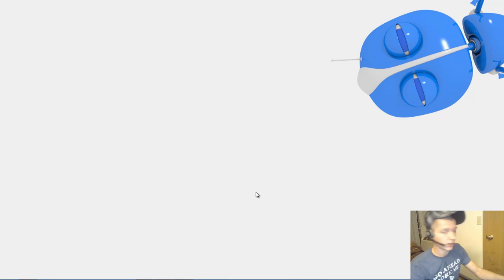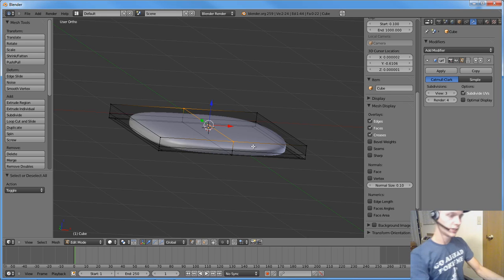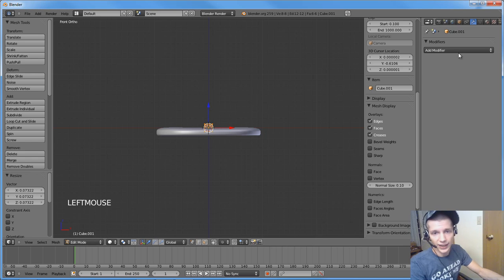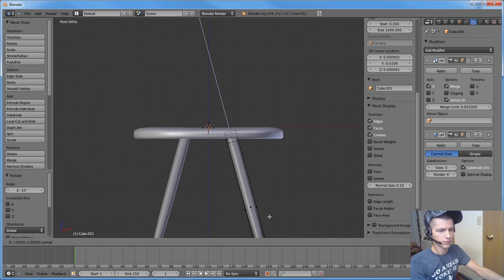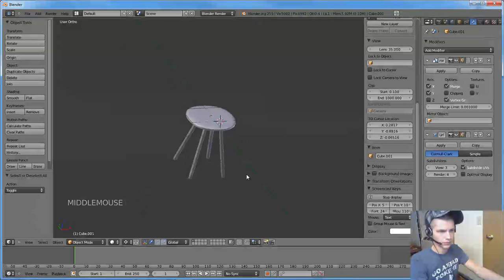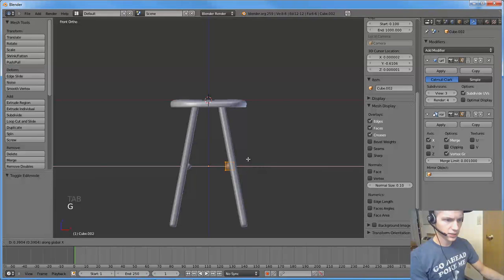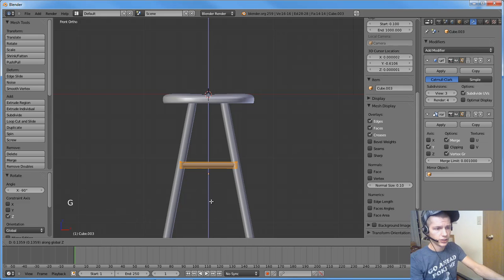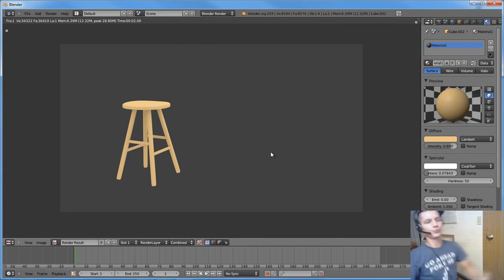Blender Tutorial - Modelling a Stool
*Note* I have Ambient Occlusion Enabled for Renders*

Hi guys, Dream Blender here! In this tutorial I show you how to model a simple stool in Blender! A very simple tutorial, I know :) but I hope you find it useful!

Make an animation of someone sitting in thought and something spooking them or a nice scene with some flowers or something on it! Be creative and have fun!